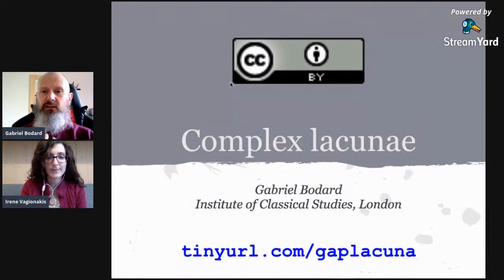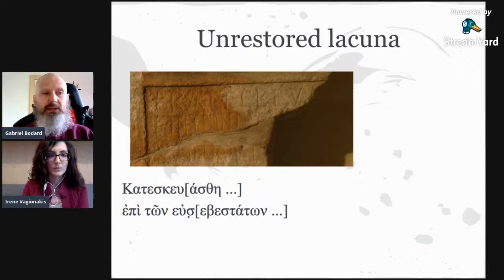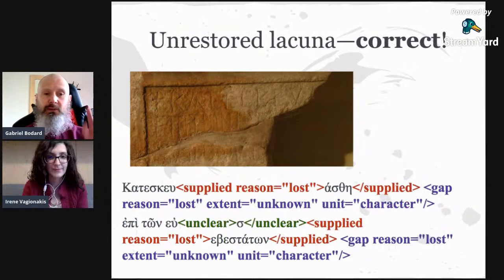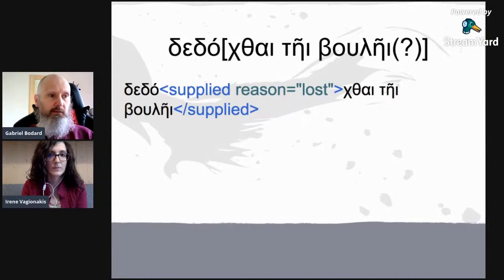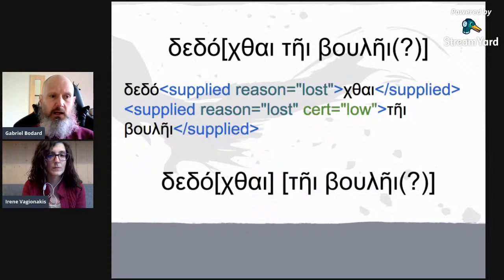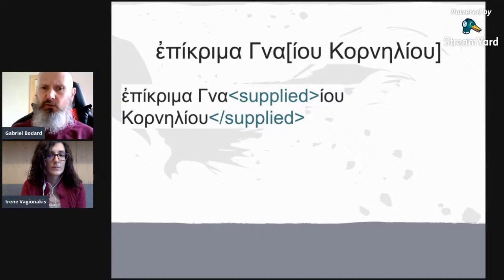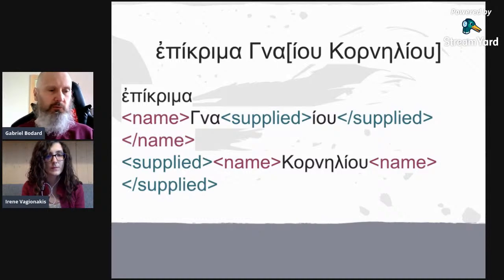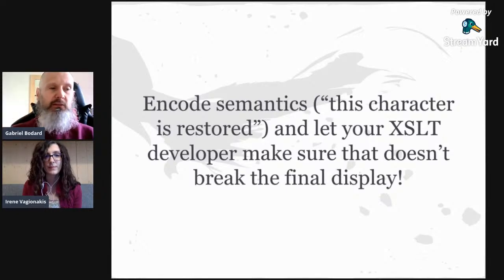EpiDoc Tutorial: Complex lacunae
In this session Gabriel Bodard (University of London) presents the issue of lacunae that partly restored by an editor, partly unsupplied. A simple solution in the Leiden System “[abc …]” is made slightly more difficult by the rules of XML, but the solution is—as always—to encode the semantics of the transcription, and leave display to the transformation by XSLT Stylesheets.